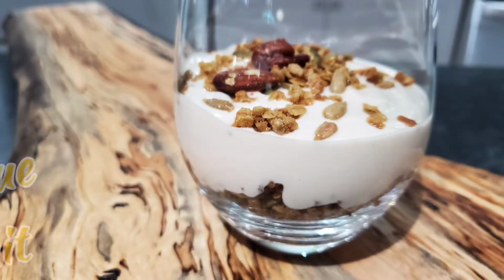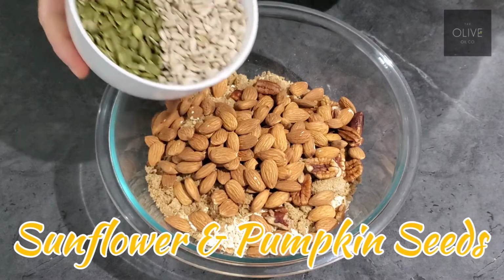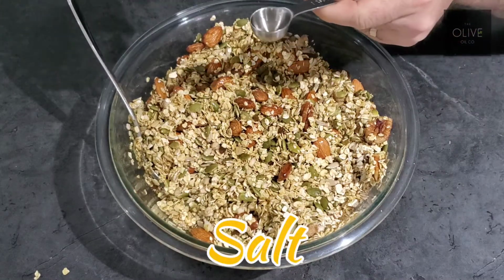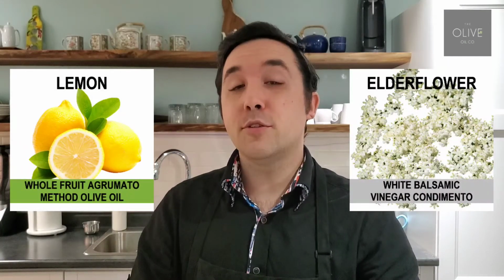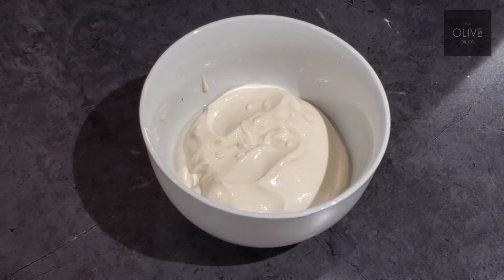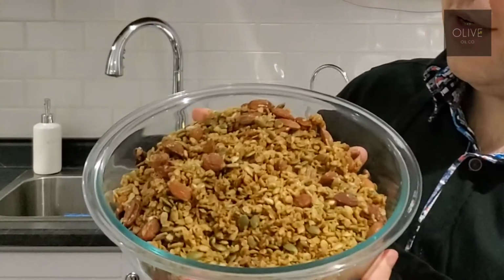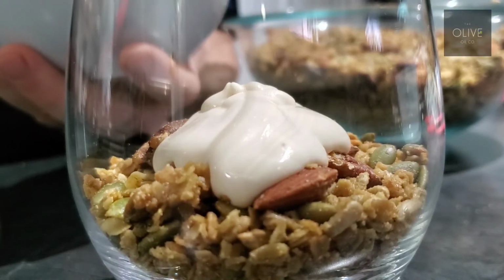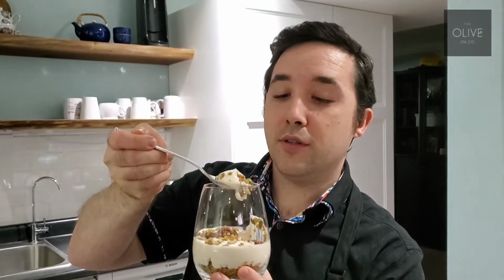The Olive Oil Co Kitchen ~ S2 Ep.34 - Lemon Meringue Parfait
This incorporates a granola recipe on our website, as well as a super easy way to flavour yogurt!
We combine the Lemon Olive Oil and Elderflower White Balsamic to mimic the delicious lemon meringue flavour!
For the "Amaretto Granola" recipe:
For the yogurt, combine 1/2 cup of unsweetened, unflavoured dairy or plant-based yogurt with 2 tsp Elderflower Balsamic and 1 tsp Lemon Olive Oil.